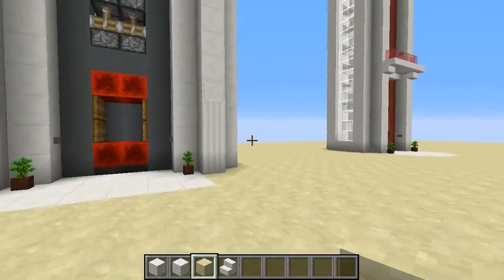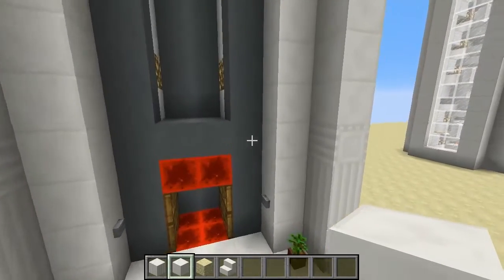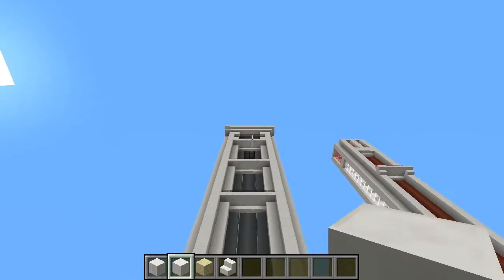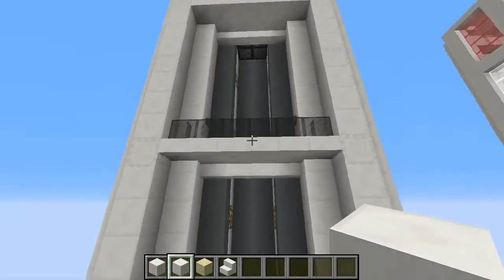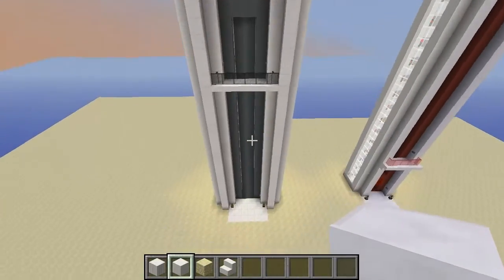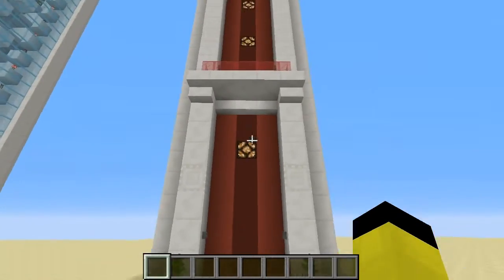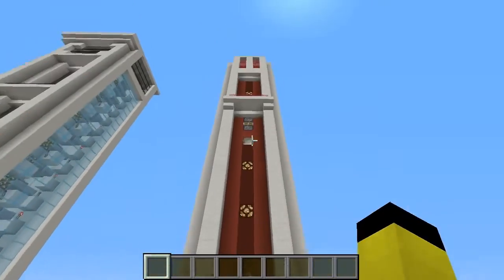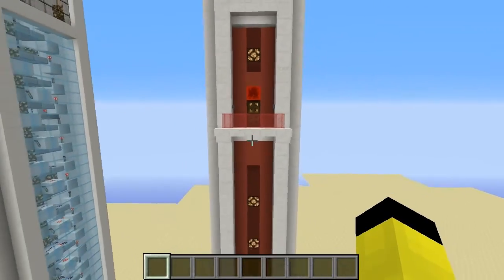Adjustable Multi-floor Elevator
Gday Guys,

On my last video I showed how I have made my elevators Multi floor capable. In this video I have developed this idea further and make it more suitable to survival situations!